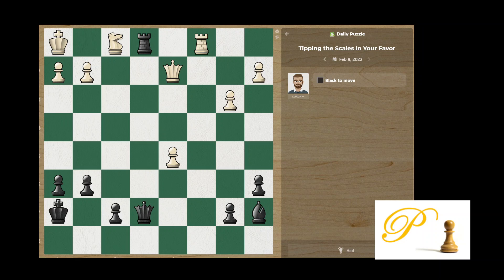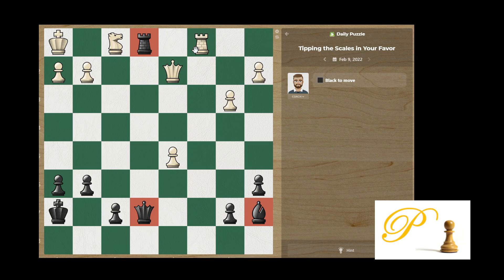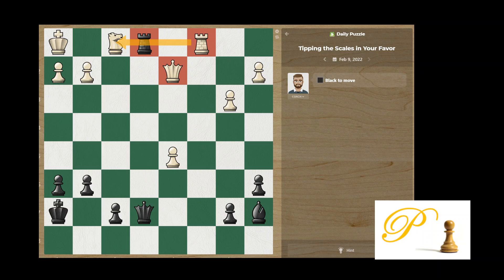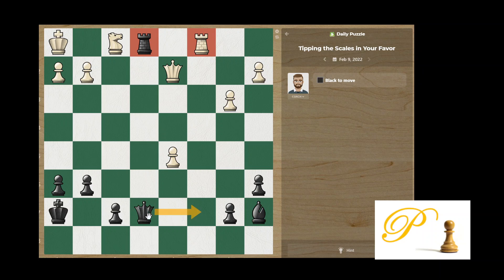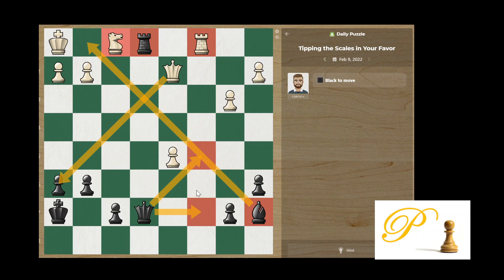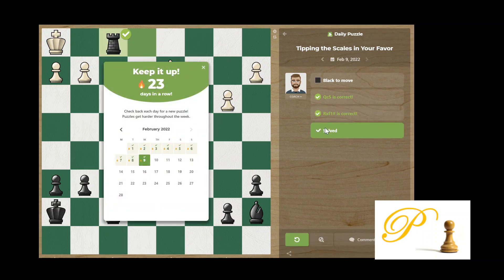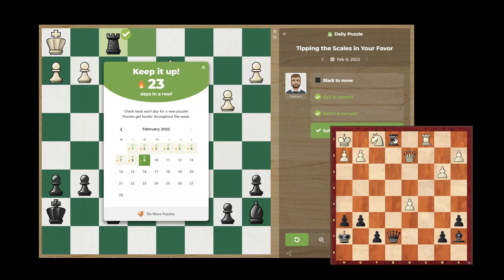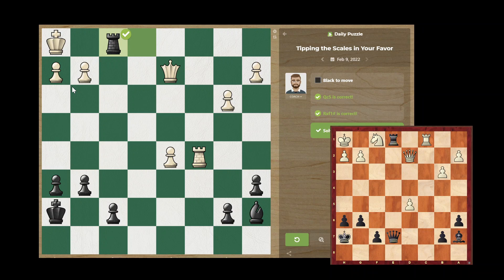chess.com daily puzzle 20220209, Tipping the Scales in Your Favor, black to move, Step 3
Difficulty level: Step 3
Key concepts: luring, interfere